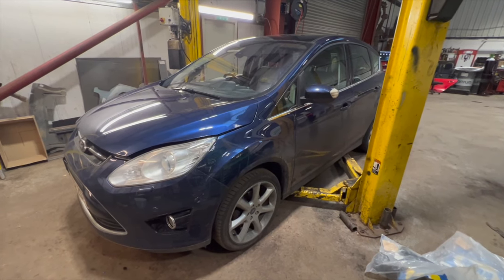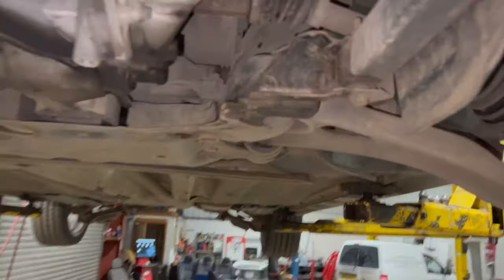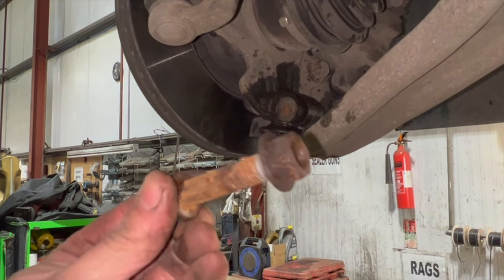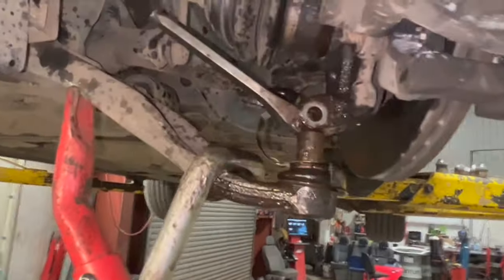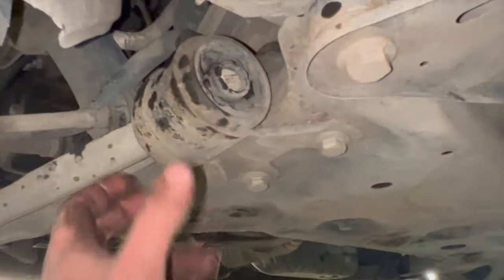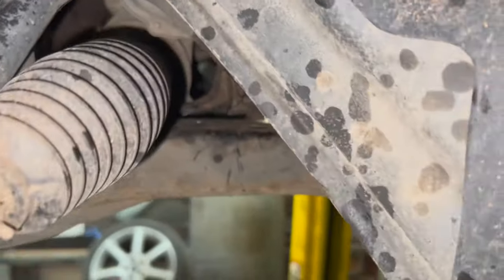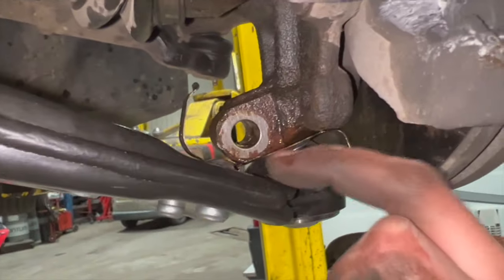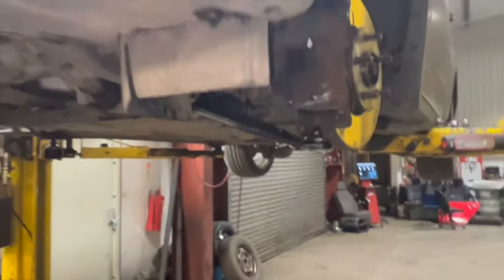Ford Cmax front suspension arm replacement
Step by step guide on how to Replace the front suspension arm or rear bush on a Ford C max 2012 model.

LH Front suspension arm Ebay
RH Front suspension arm Ebay
Front susp arm rear most bush kit Ebay
Ball joint pinch nut & bolt

Tools used :

Milwaukee 3/8 Drive Mini Impact driver
Socket Set
Spanner set
Suspension arm puller bar
Copper hammer
Ball Pein hammer set
1/2 Dewalt impact driver
17/19/21 wheel bolt impact socket set
Torque Wrench
Screwdriver set
Copper grease
Wire brush set
Prybar set

Torque settings :
Ball joint Pinch bolt - 83nm
Front most susp arm bolt (18mm) - 150nm + 90 degrees
Both rear sump arm bolts - 115nm + 90 degrees
Wheel nuts - 135 NM